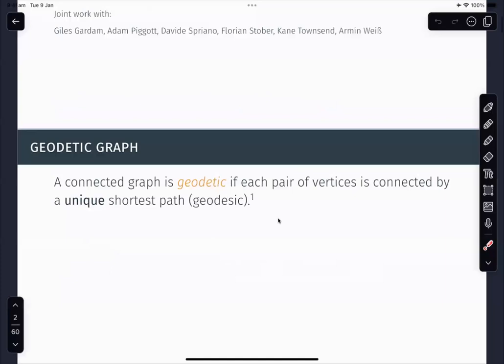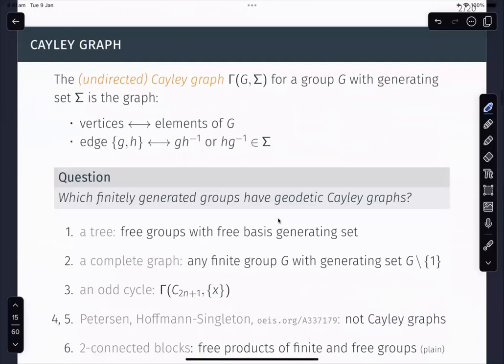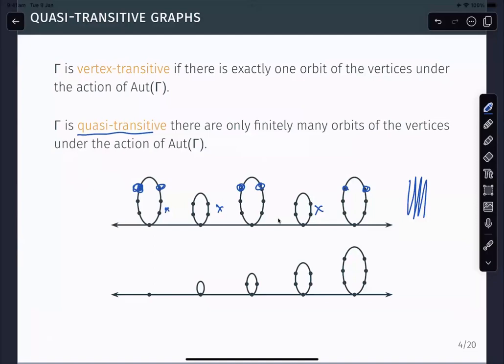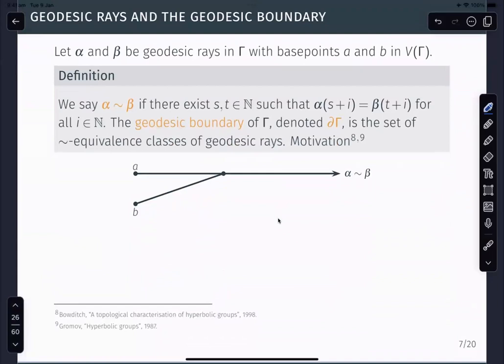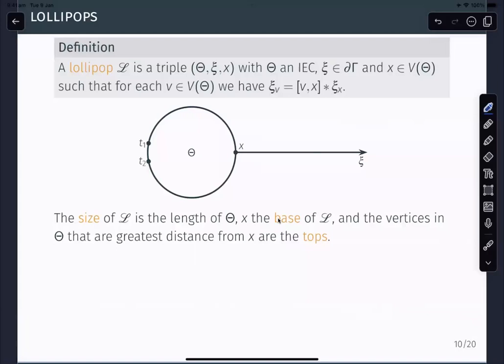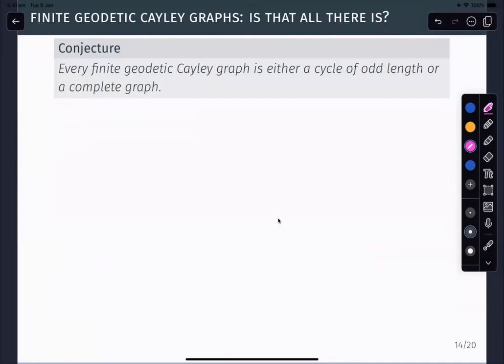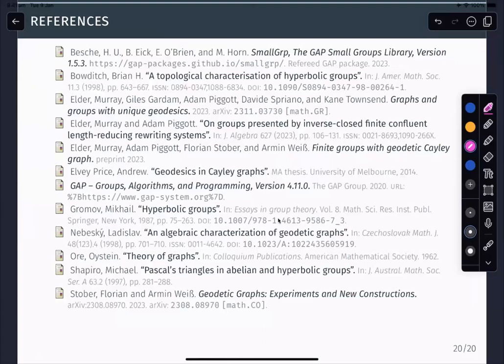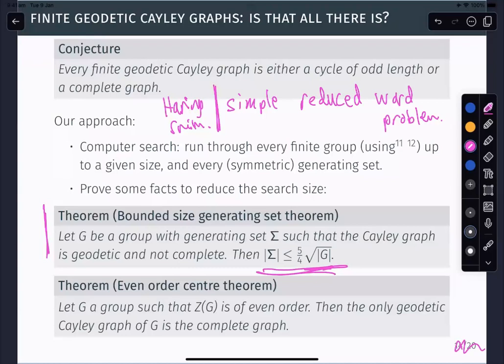"When is a Cayley graph geodetic?" Murray Elder, (Sydney), NYGT Complexity Day, 12/8/2023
"When is a Cayley graph geodetic?" Murray Elder, (University of Technology Sydney), Complexity Day, NYGT, Friday, December 8, 2023